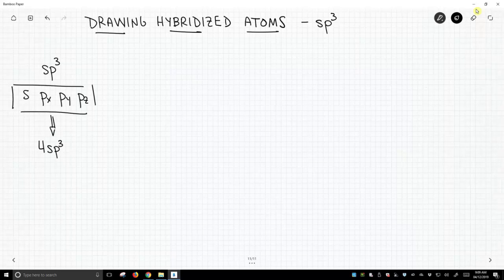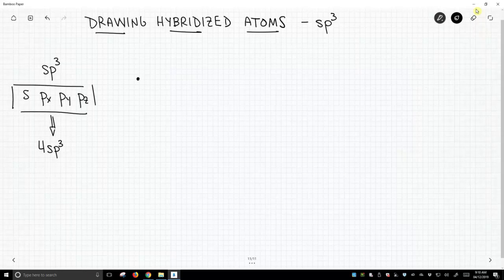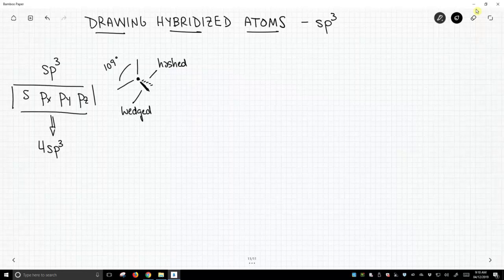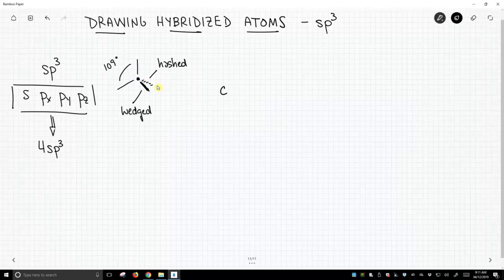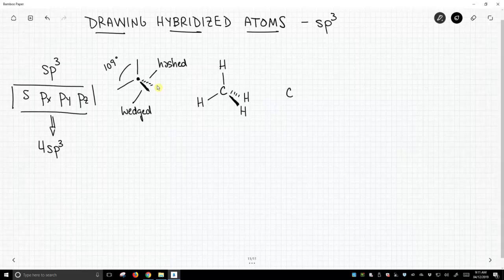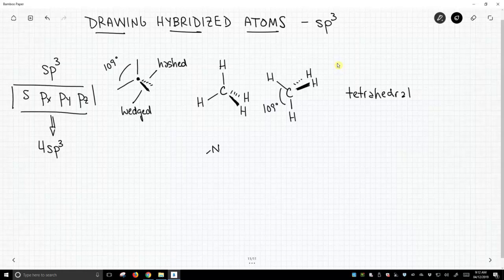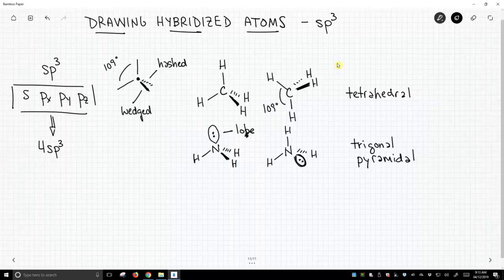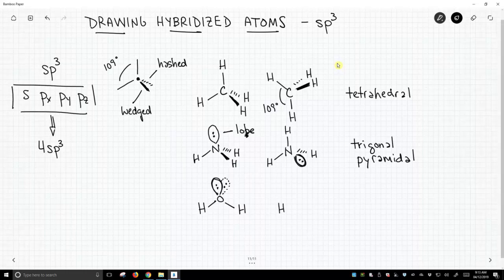drawing sp3 hybridized atoms - methane, ammonia, and water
Drawing sp3 hybridized atoms requires one to represent clearly the four groups coming off the central atom in three-dimensional space.  An sp3 hybridized atom will always have two groups drawing within the plane of the writing surface.  These two groups should be drawn approximately 109 degrees apart (120 degrees is fine).  Of the other two groups, one is shown coming "out" of the writing surface with a wedged or bolded bond.  The other group is shown going "into" the writing surface with a hashed bond.  With this simple model, one can quickly draw small molecules like methane, ammonia, and water.